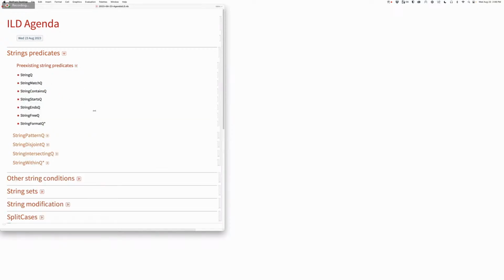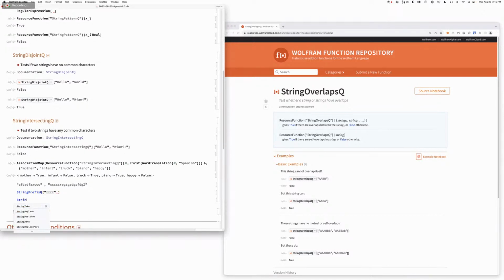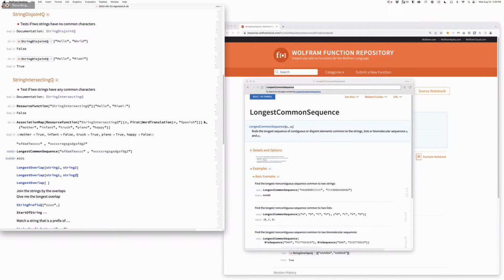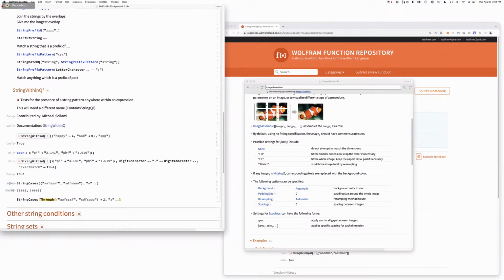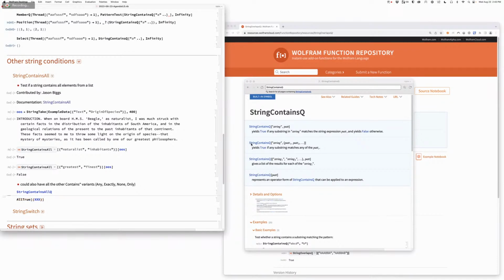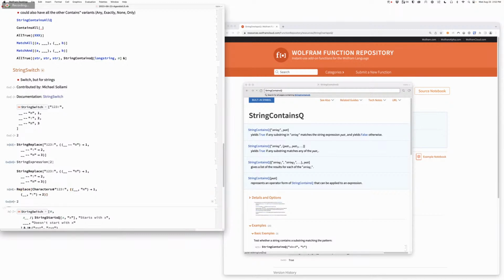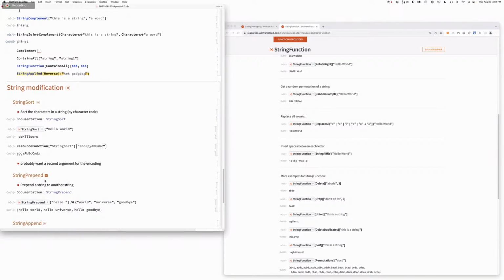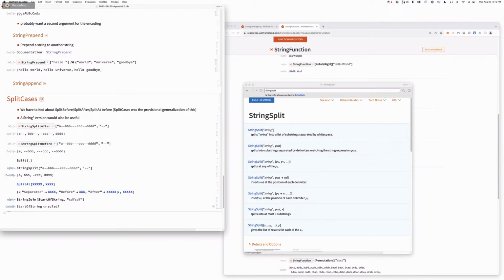Live CEOing Ep 734: Language Design in the Wolfram Language [Strings and More]